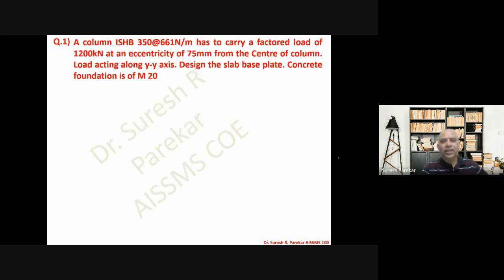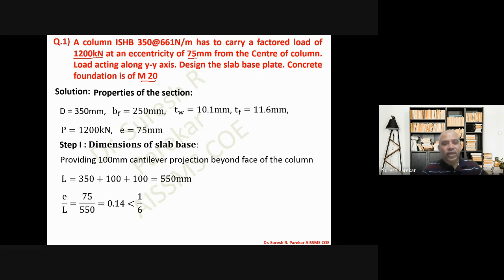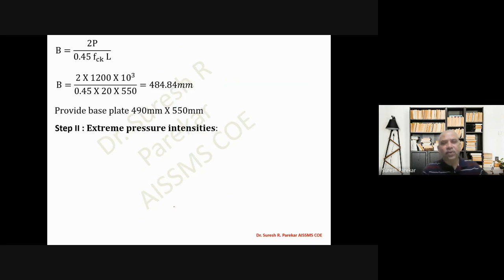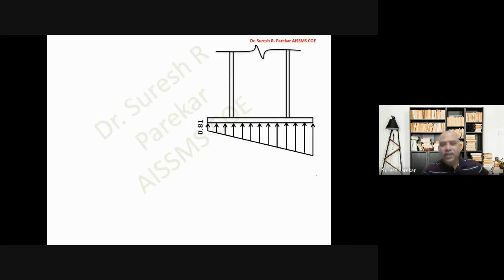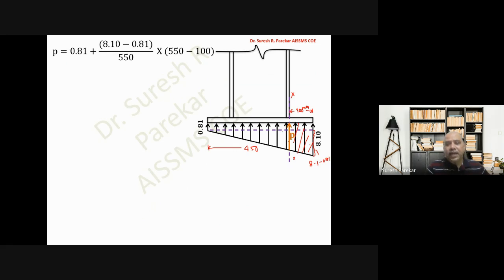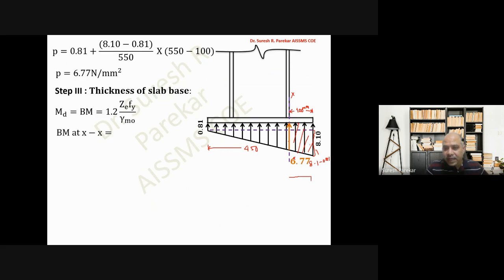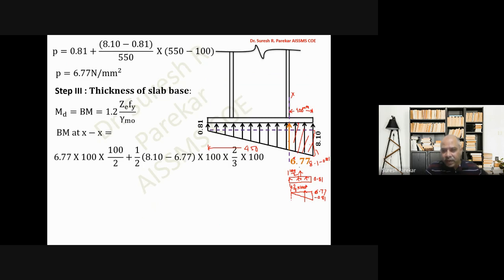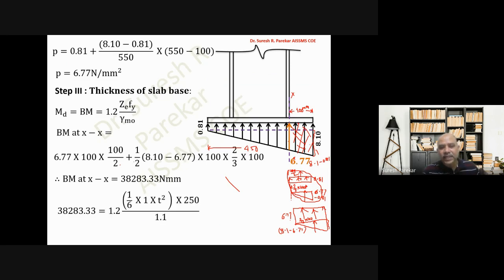Problem for eccentrically loaded base plate